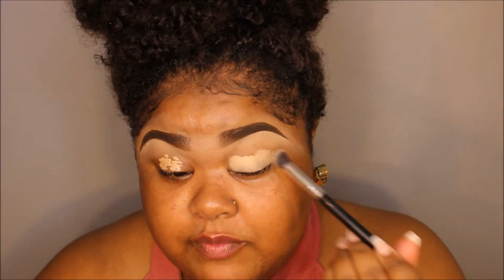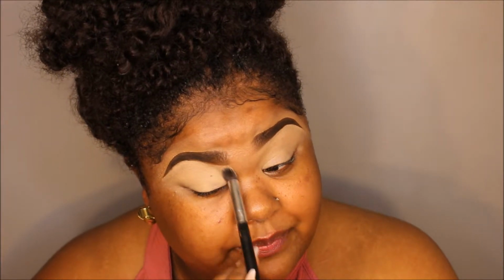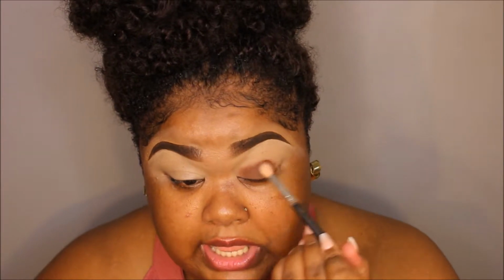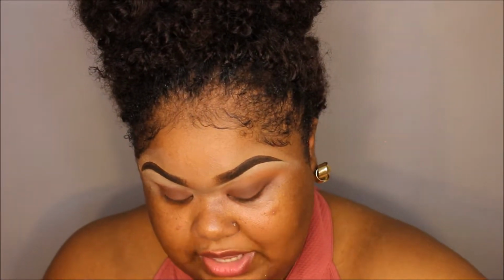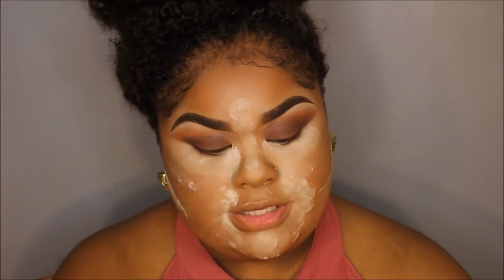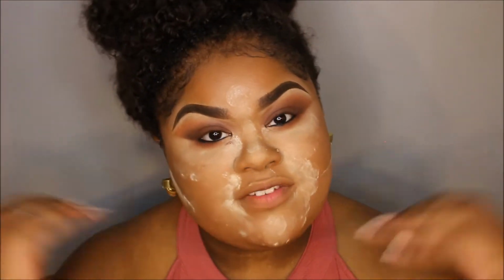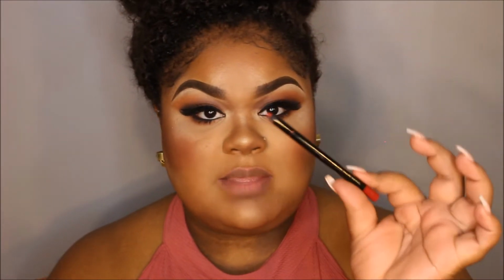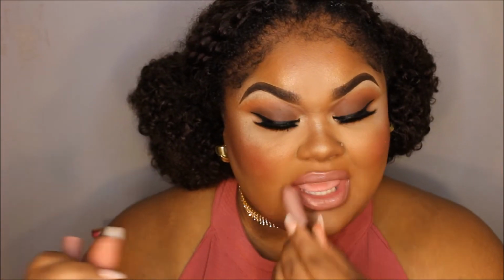Girls Night out Makeup in 3-Steps! Affordable Makeup